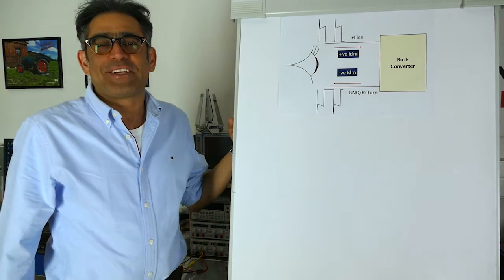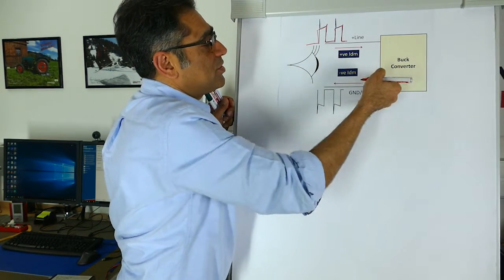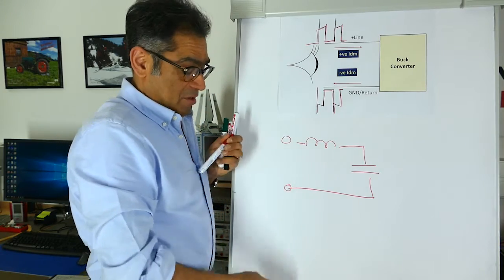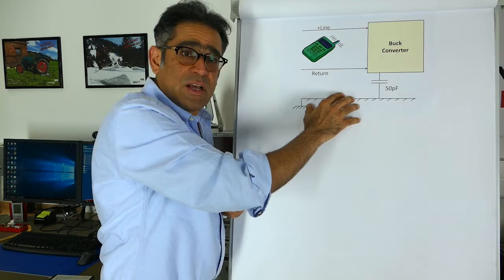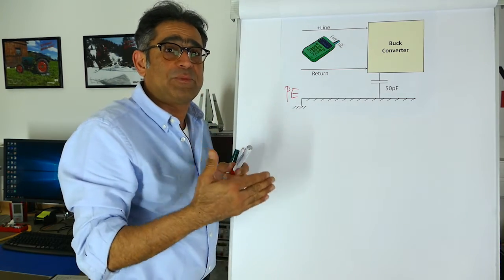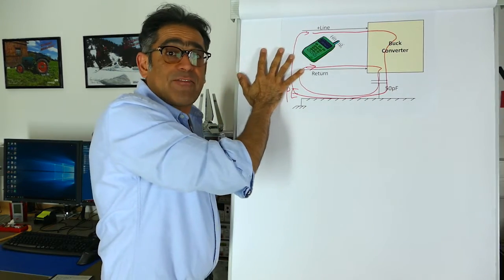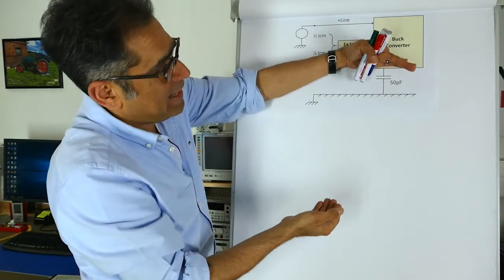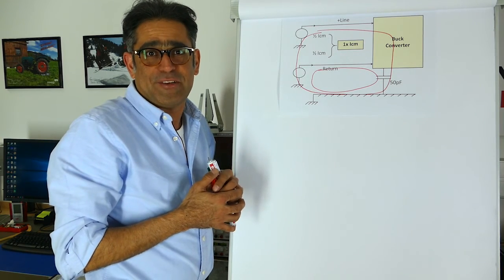EMC Filter Design Part 1: Understanding Common Mode Noise and Differential Mode Noise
In this video Dr. Ali Shirsavar explains the type of noise (common mode and differential mode) that we need to filter in order to pass the EMC test
For further information on Biricha's EMC filter design workshop please